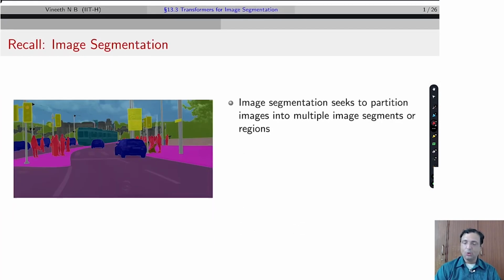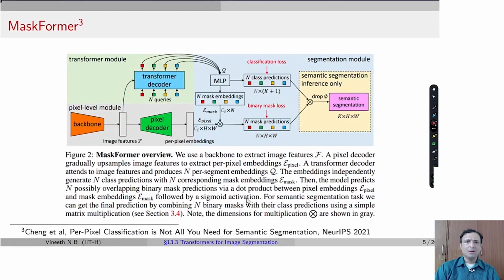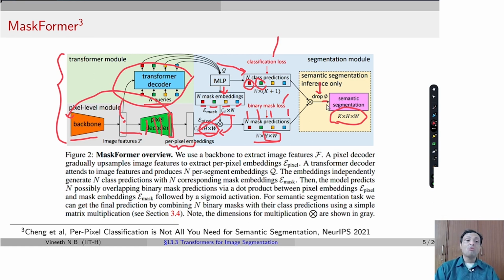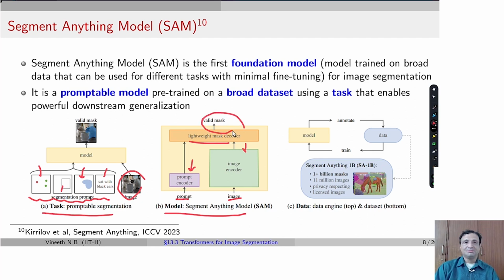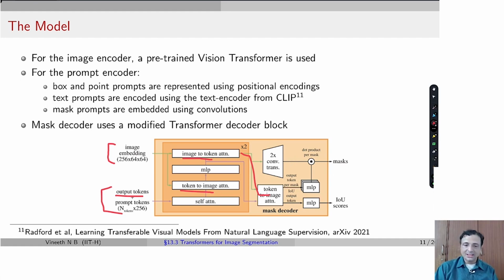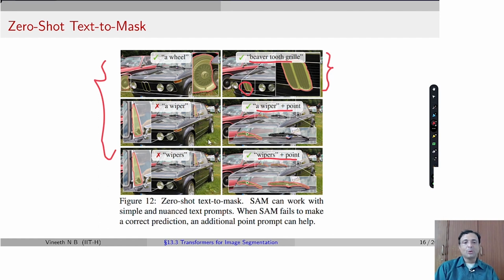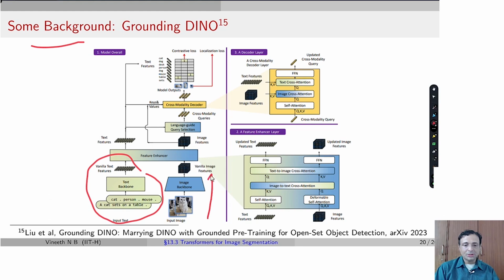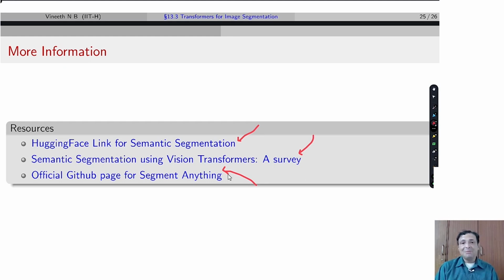Transformers for Segmentation